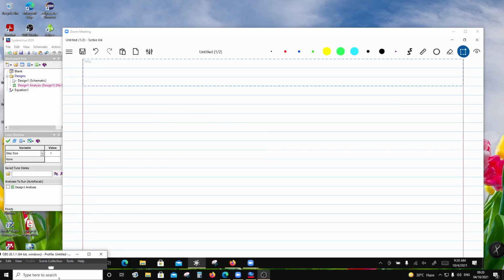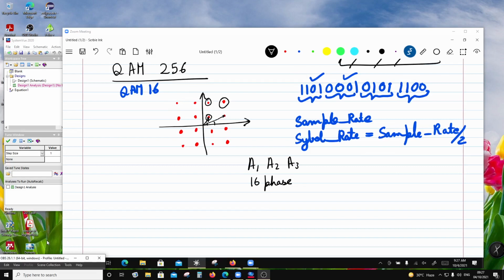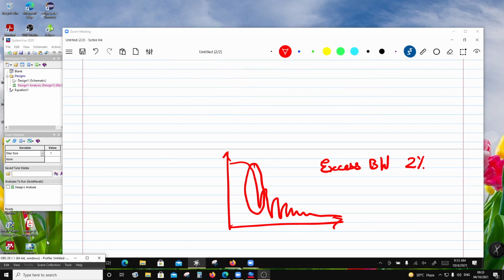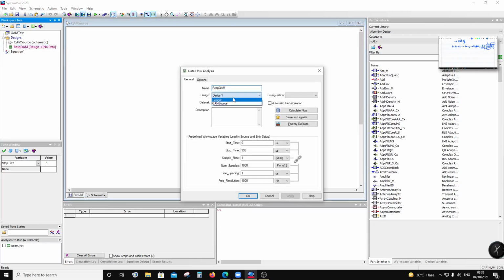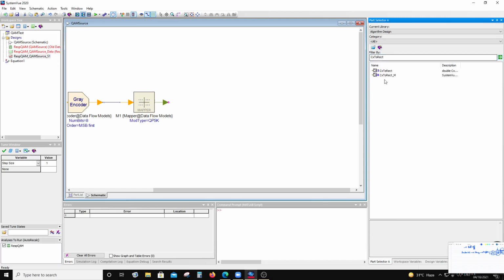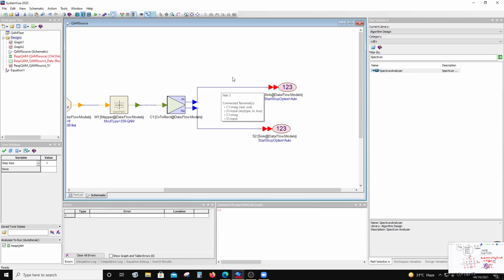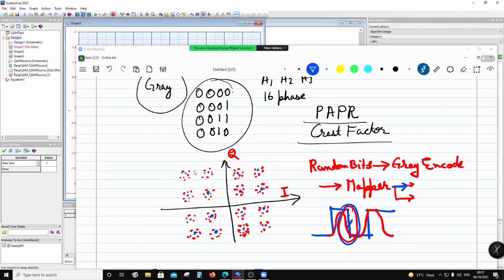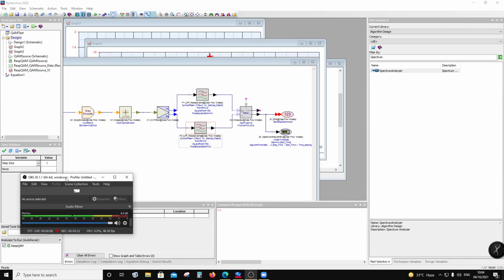System Simulation Session2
a) Discuss QAM and its generation, Encoding to minimize PAPR, Mapping, Filtering of I and Q, IQ Modulation and Output Spectrum and Constellation
b) Discuss the effect of Raised Cosine Filter (Excess Bandwidth, Roll off, Window Nature and Pulse Equalization) on Constellation
c) MIMO in 4G Vs Massive MIMO in 5G. Why 5G has higher capacity by relaxing sub-channel orthogonality.